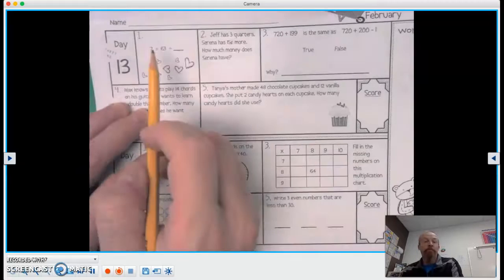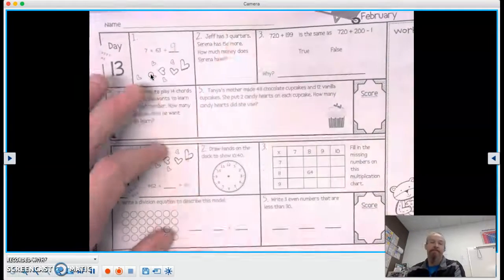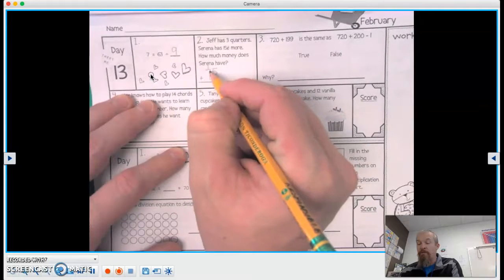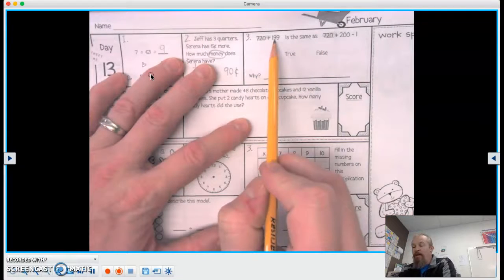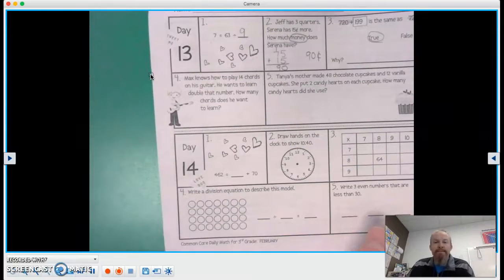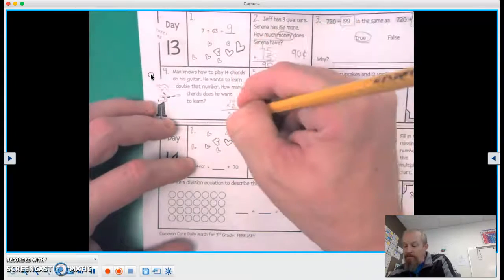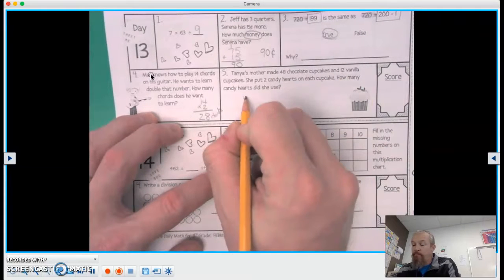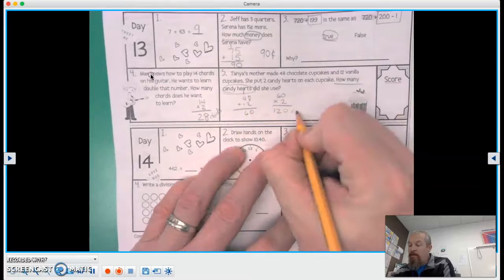February Daily Math Day 13